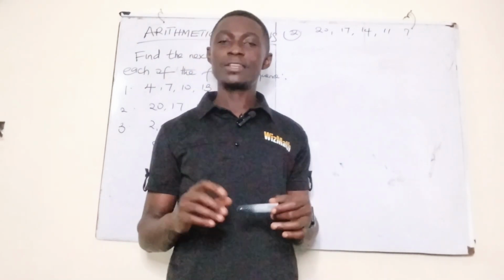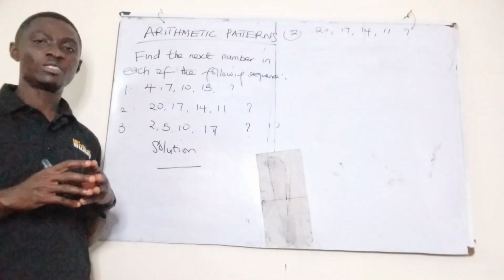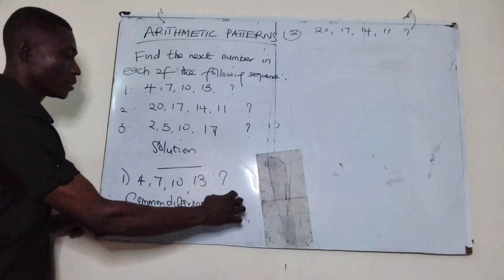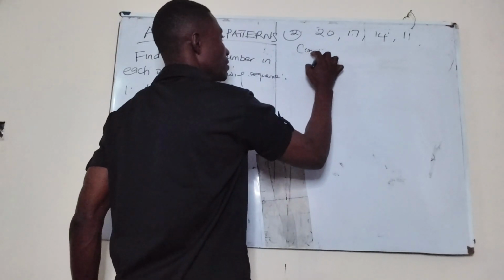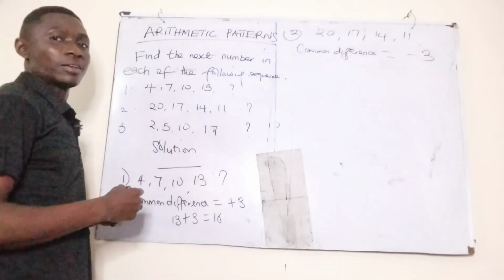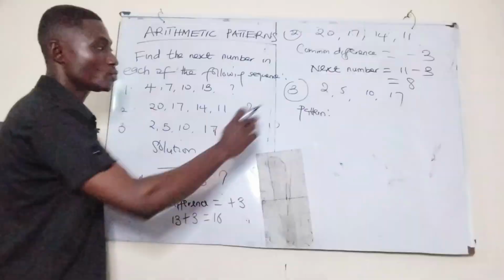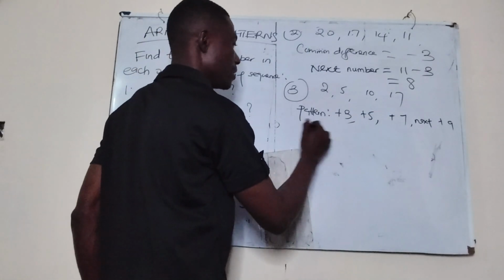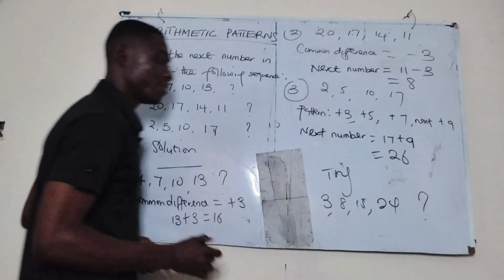Arithmetic Pattern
Arithmetic sequence explained clearly with simple examples. Don’t skip this one.